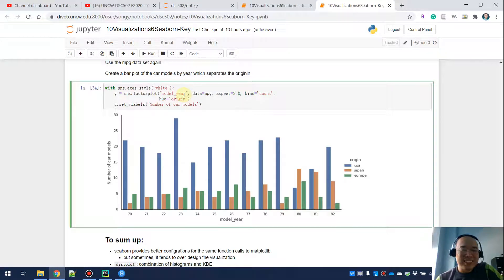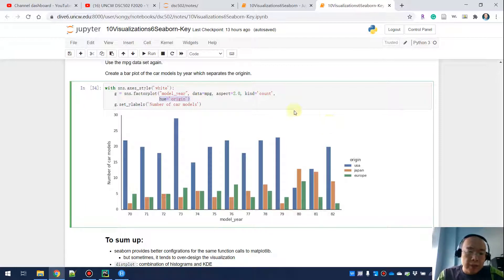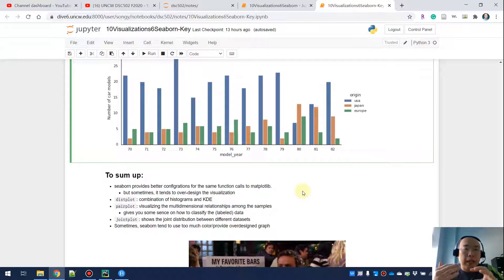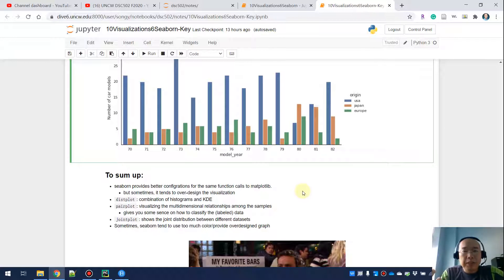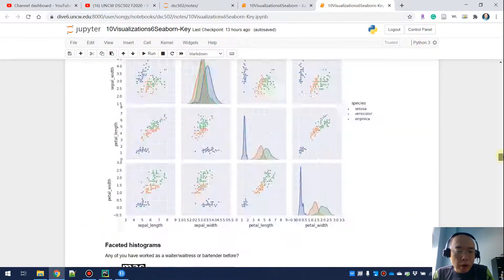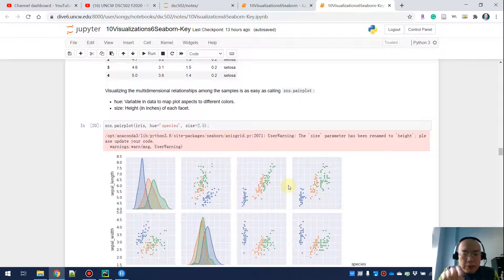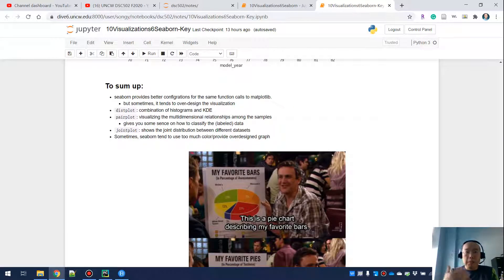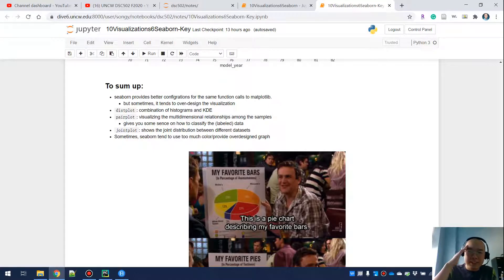10-4 Sum up